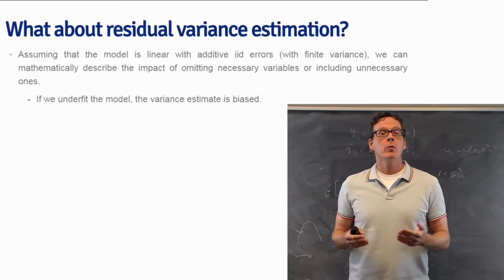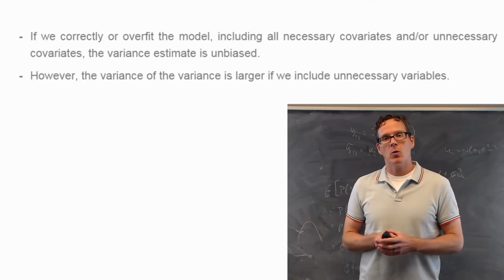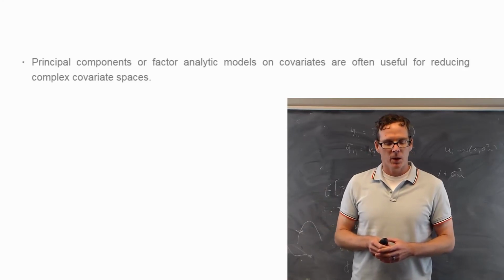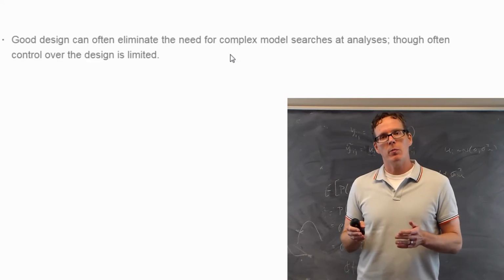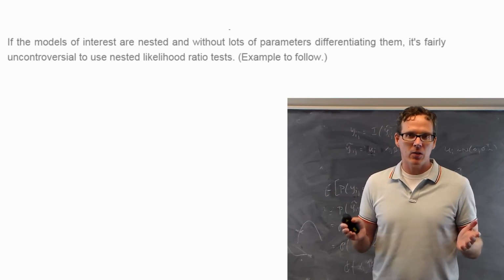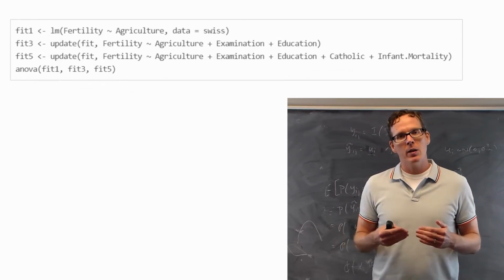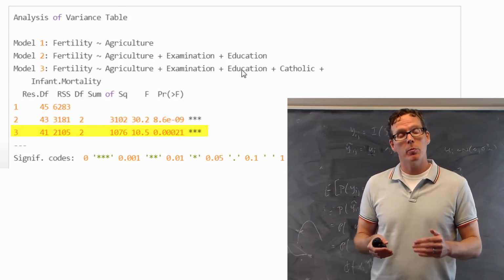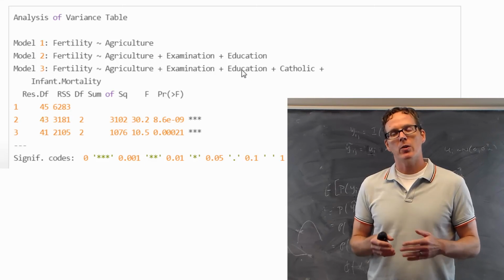02 05 Part 3 of 3 Model Selection